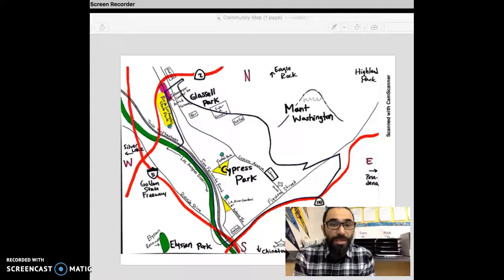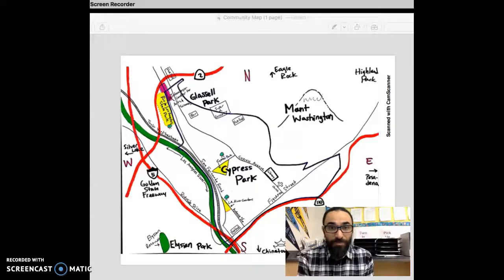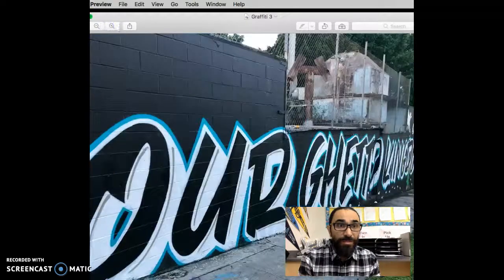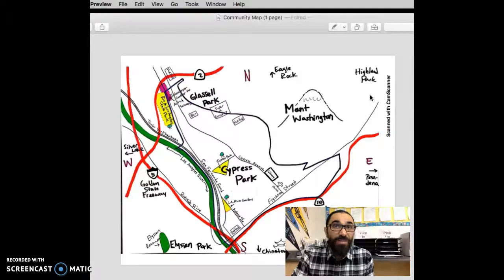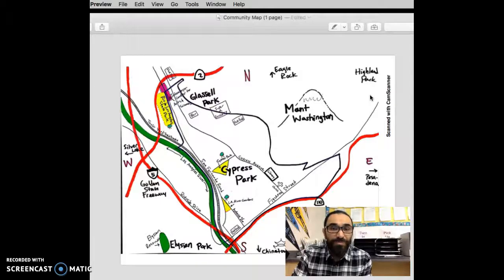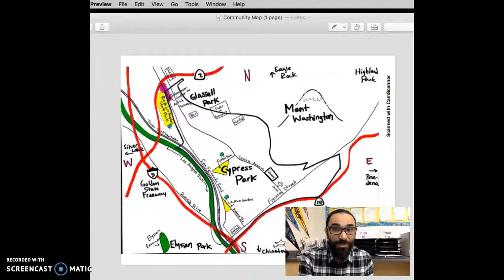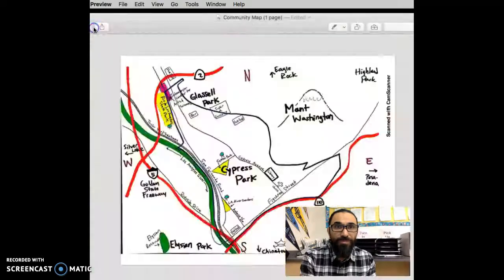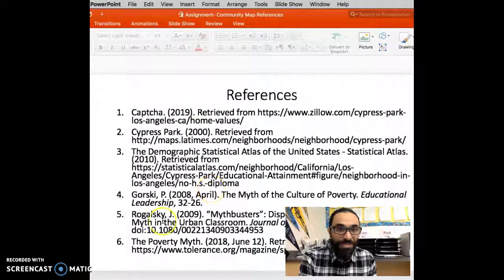Community Map-Cypress Park